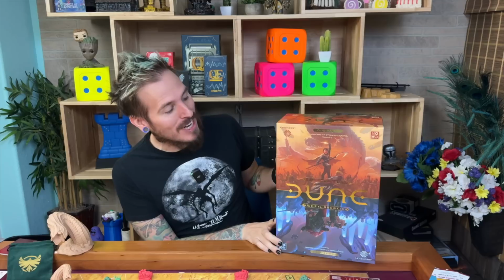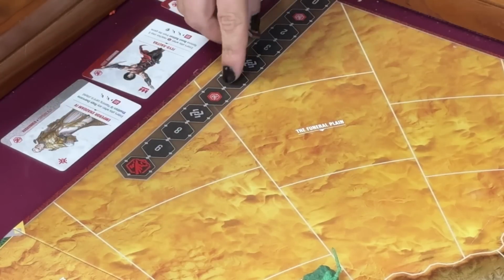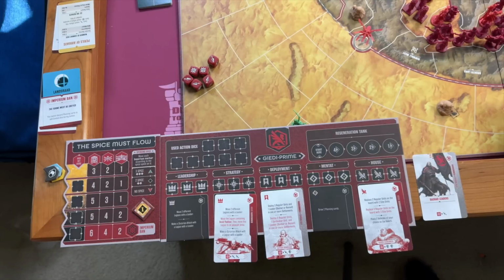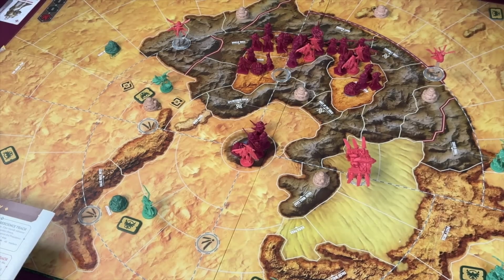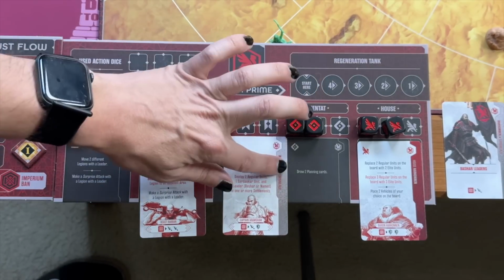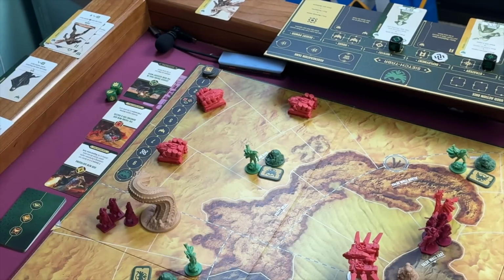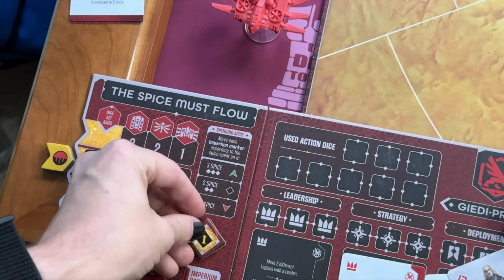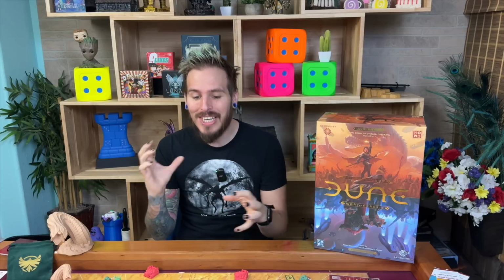Dune: War for Arrakis Review: The Sleeper has Awakened!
Roy Cannaday takes a look at Dune: War for Arrakis!

Intro 0:00
Overview 0:38
Review 30:51
Score 34:14